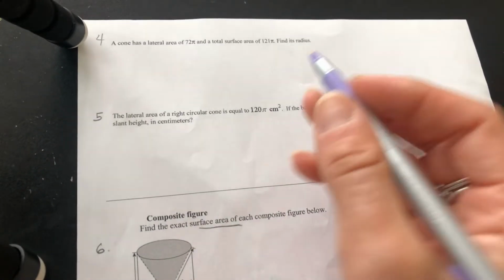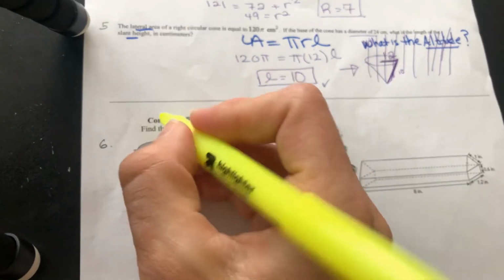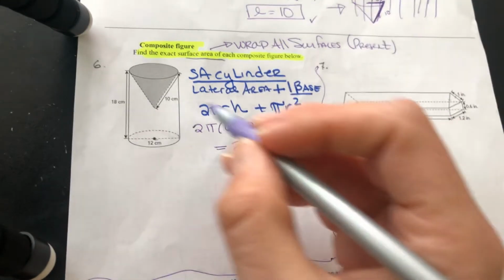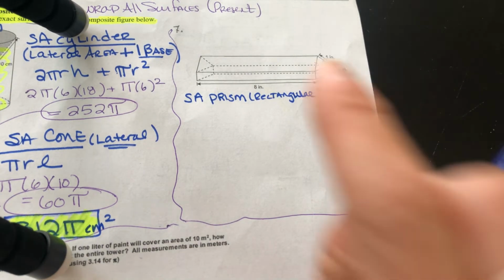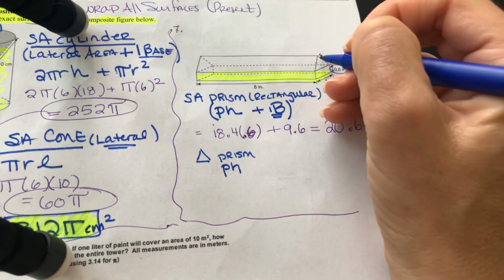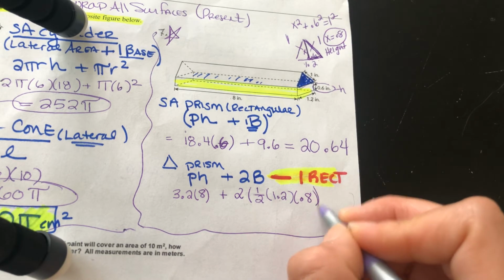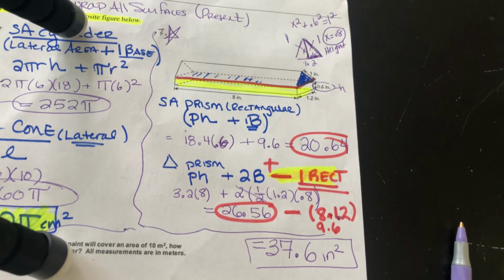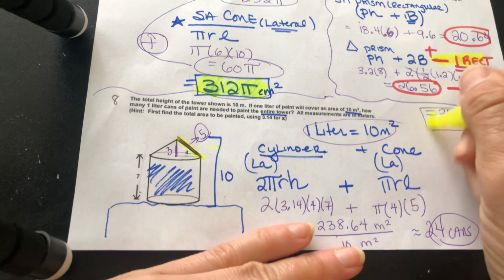10.6 surface area and lateral area cones plus composite figures